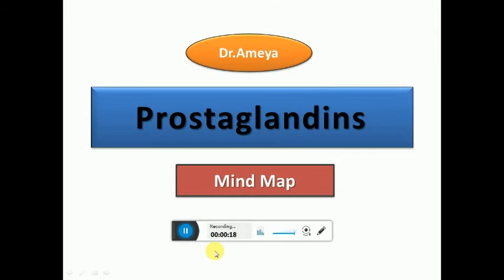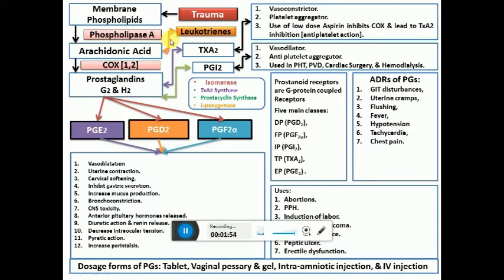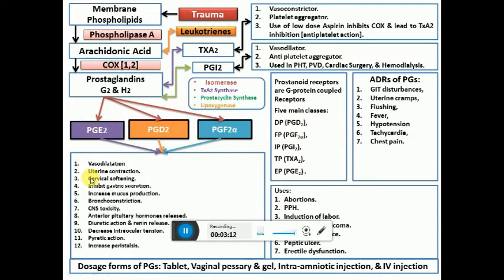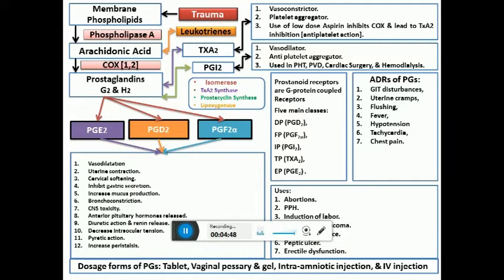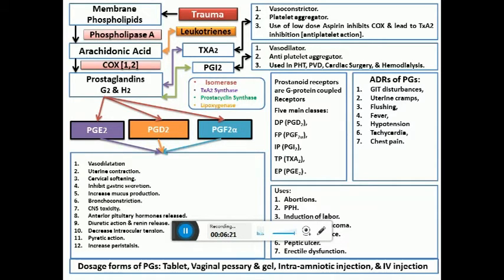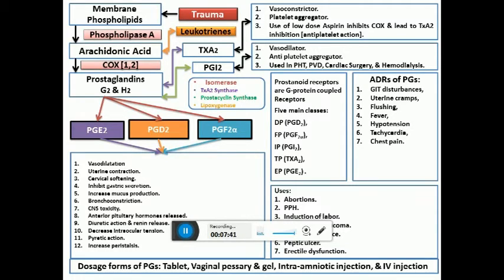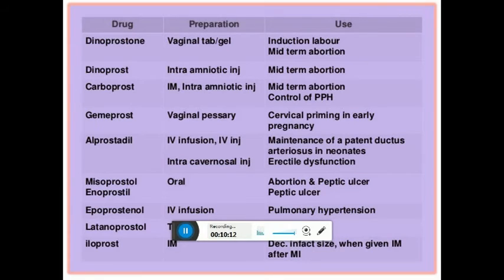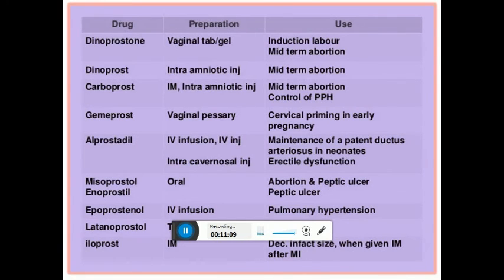Prostaglandins [Mind Map]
Prostaglandins